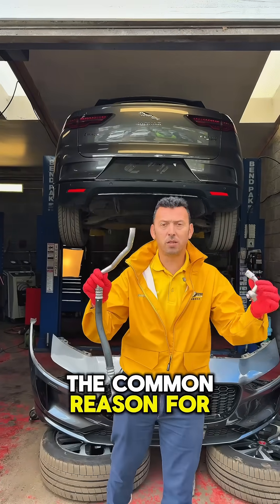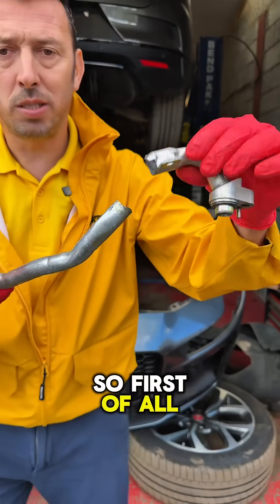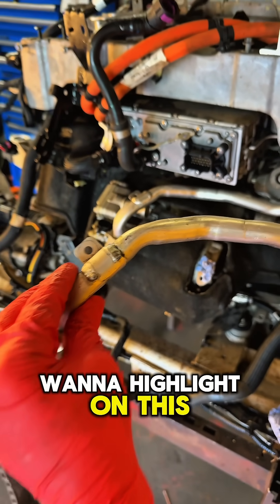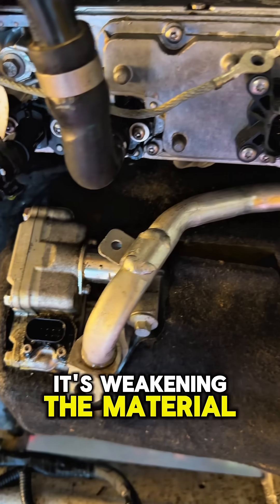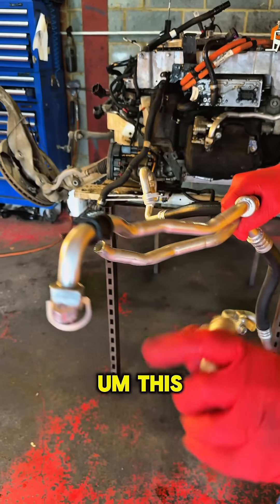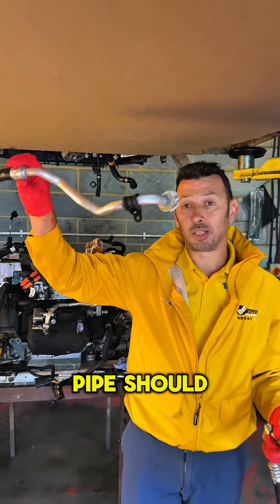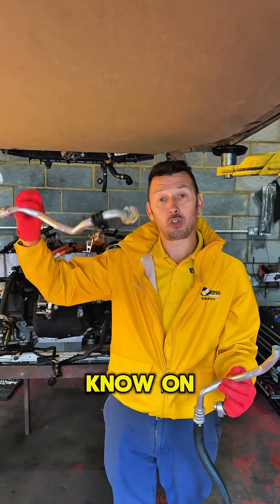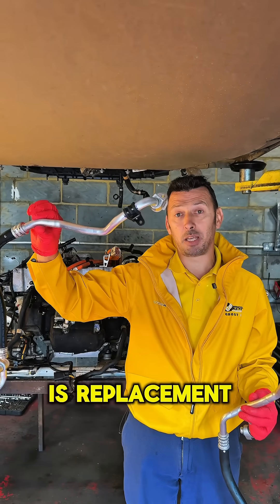Why Does This Keep Breaking on the Jaguar I-PACE?! 😳 A/C System Mystery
This Jaguar I-PACE came in with no A/C cooling — and it wasn’t the compressor, sensor, or software…
Turns out, it’s a surprisingly common problem on many I-PACEs: a cracked A/C high-pressure pipe, hidden behind layers of EV components.

In this video, we show exactly where it breaks, why it happens, and what’s needed to repair it properly.

🧊 Jaguar I-PACE | A/C Fault | EV Cooling System | Pipe Failure | Workshop Fix
🔧 OGS Mechanics – We Specialise In:
🚗 Combustion Engines 🔥
🔌 EVs (Electric Vehicles)
♻️ Hybrids (HEVs & PHEVs)
🧠 ADAS & Advanced Diagnostics

📍 Visit Us:
OGS Mechanics